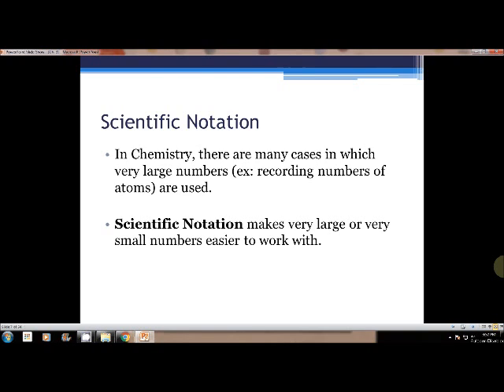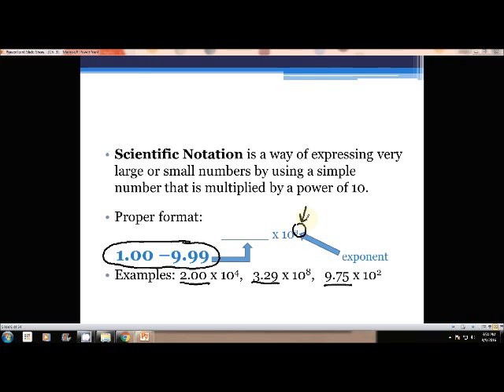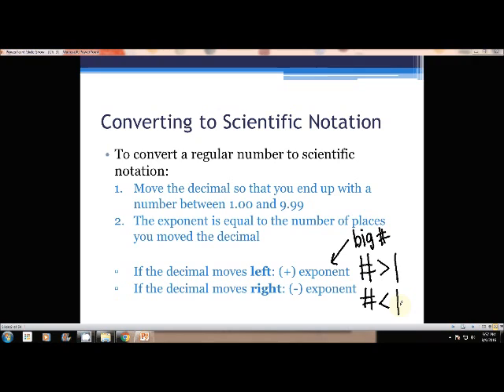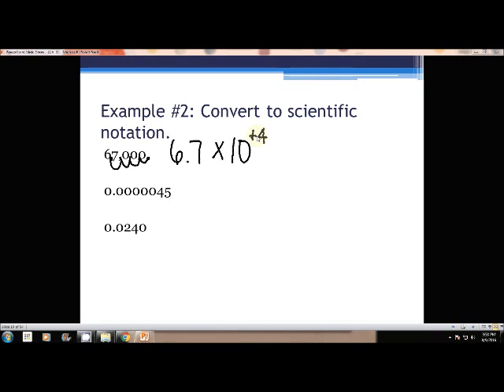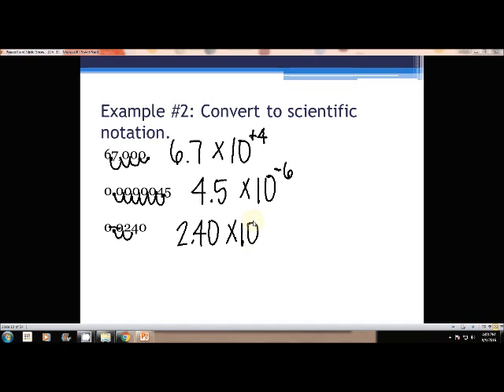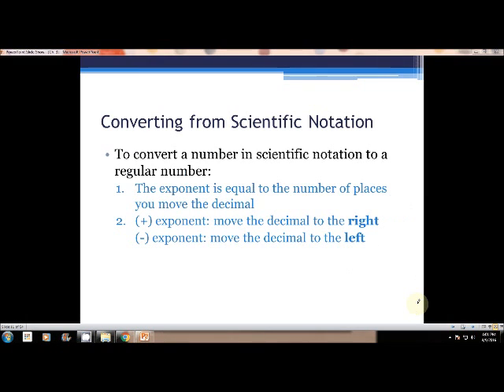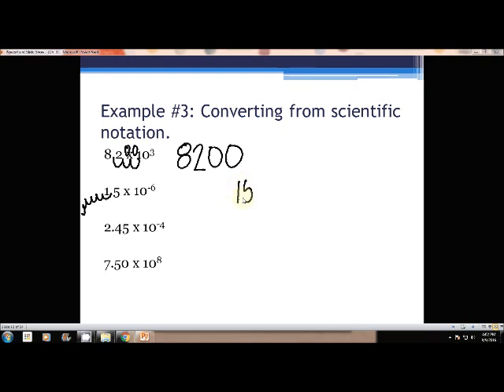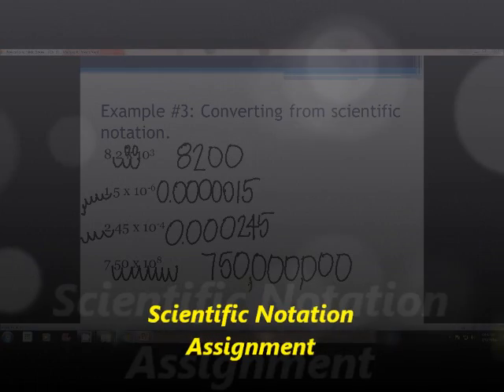CHM I Ch 3 Video 2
Measurements in Chemistry Part 2